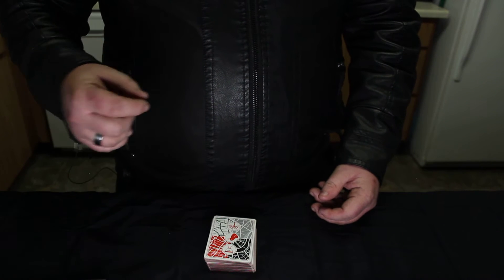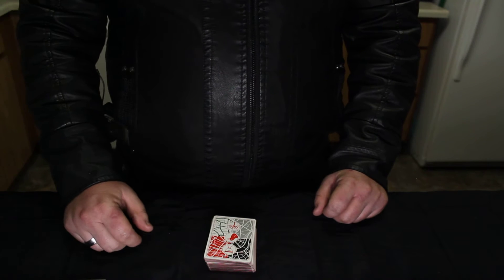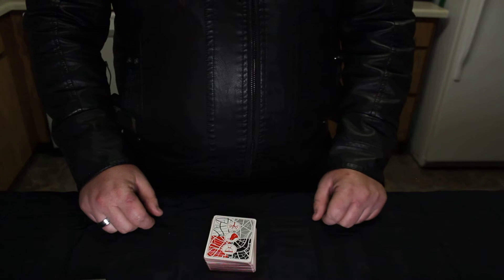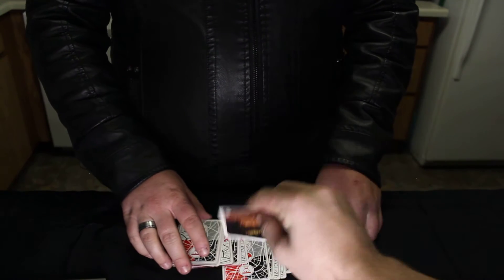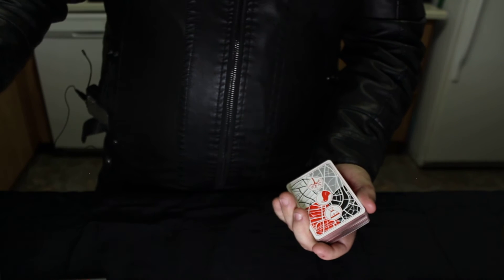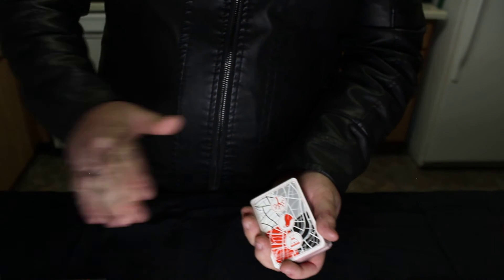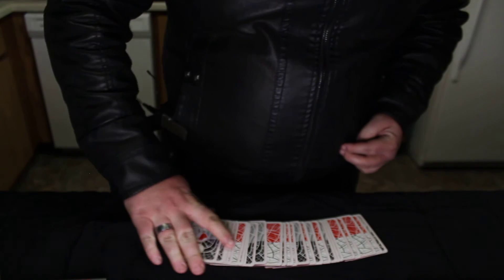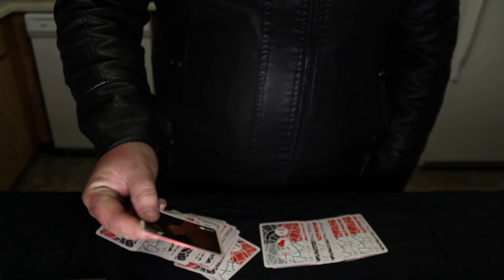Pick the card behind my back card trick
Today i have someone pick a card out of the deck. They put the card back in the deck randomly and I pick it behind my back and flip it over.